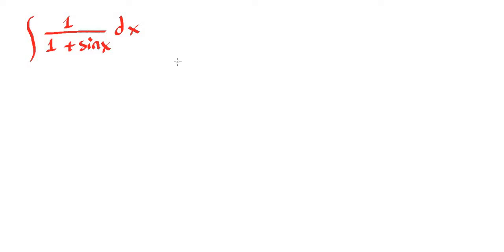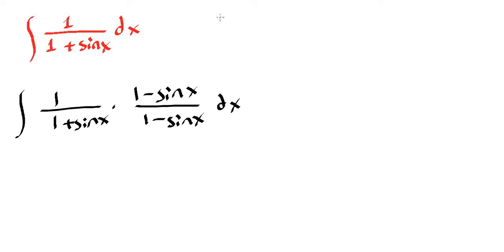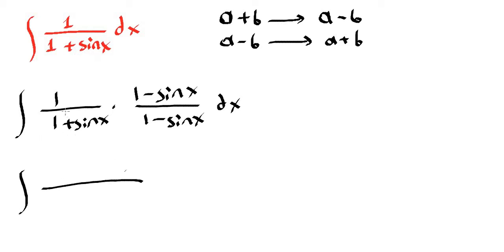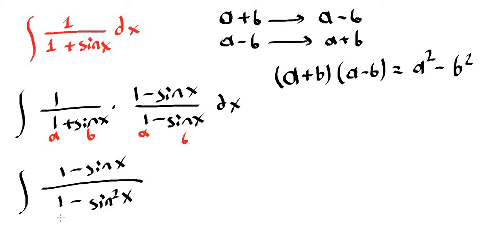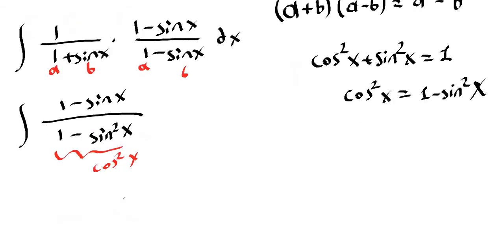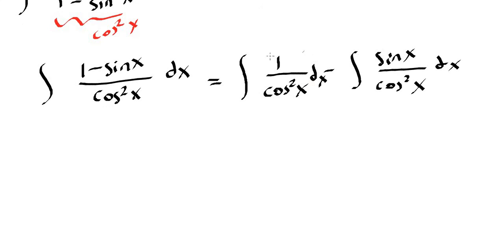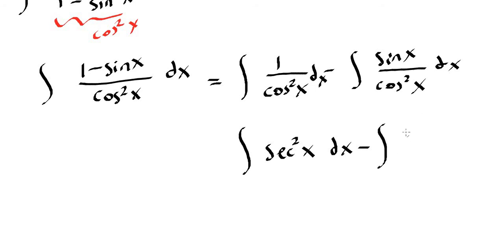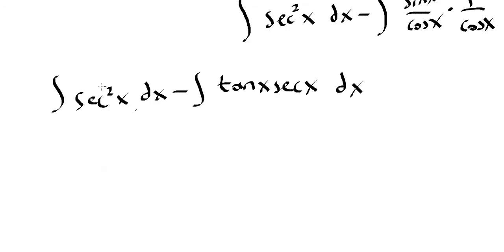Integral of 1 / (1+sinx) dx